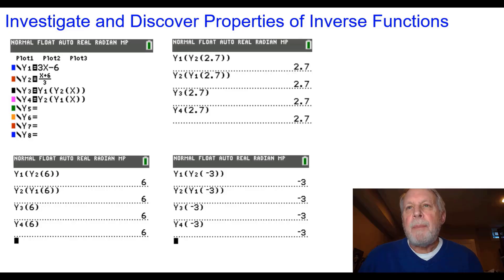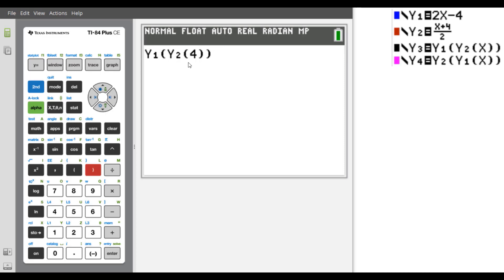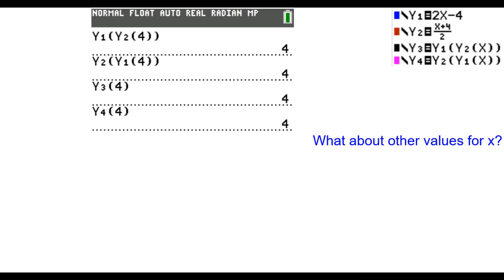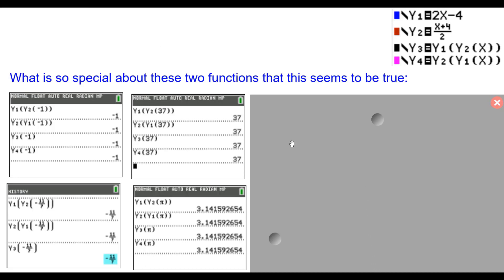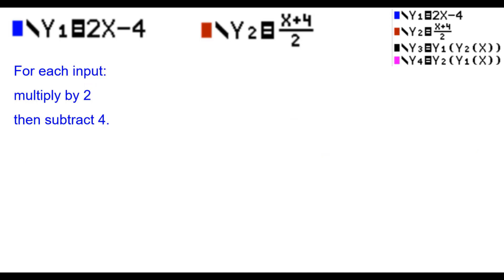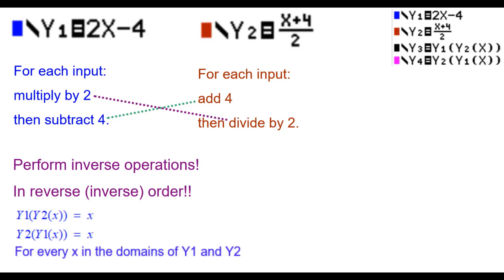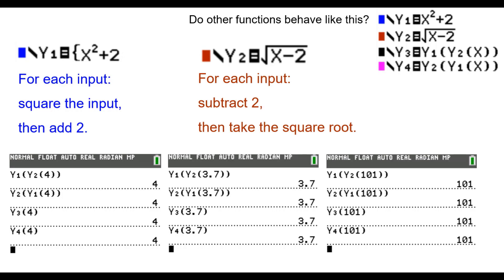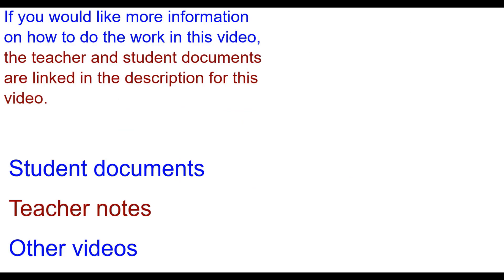Discover Inverse Functions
Discover properties of inverse functions using the TI-84 Plus CE graphing calculator.

Find links below to download the teacher and student activity sheets. The student documents are printable on a single page, front and back.